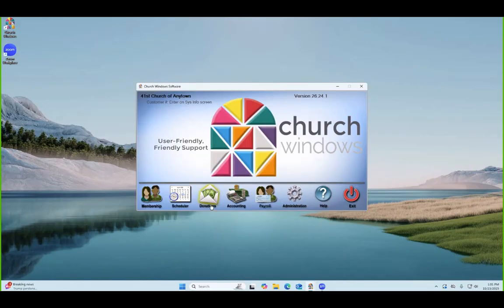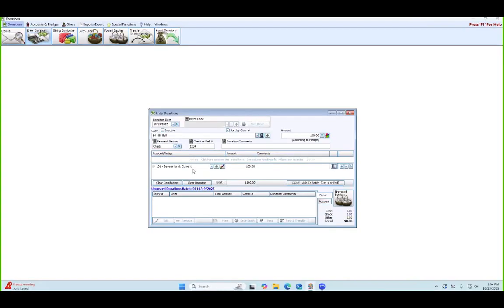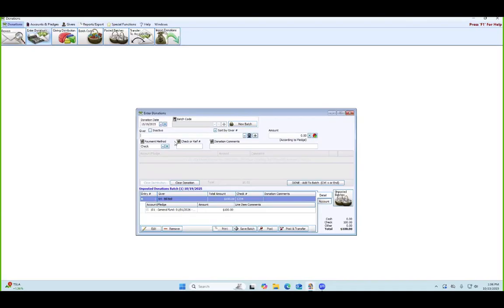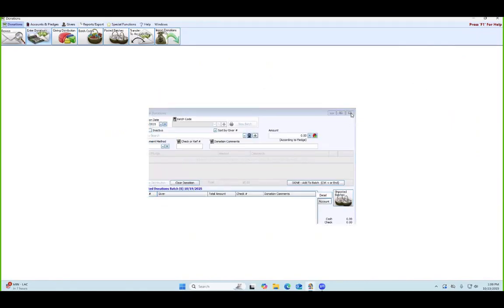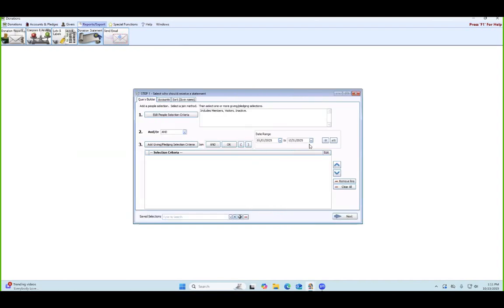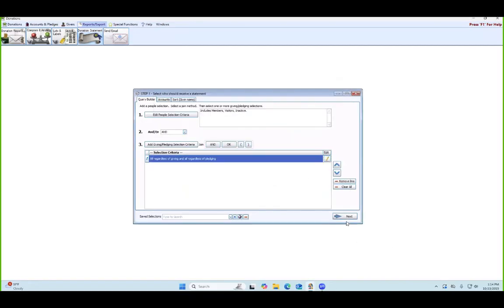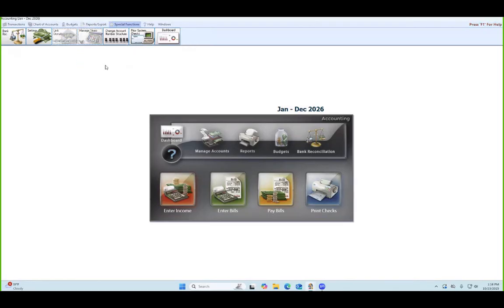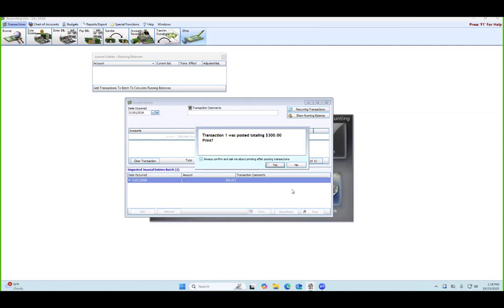Church Windows Donations: Prepaids (v26 & Newer)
Learn how to enter donations that are received in 2025 for a 2026 pledges.  Presented on 10/23/2025.